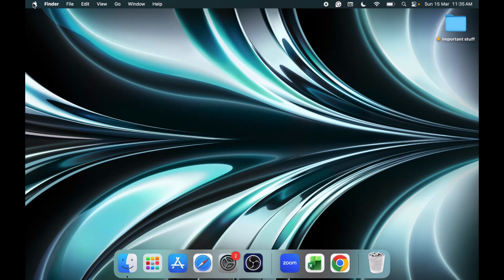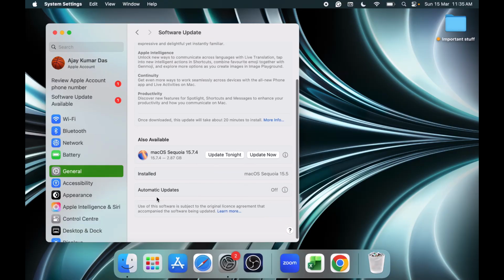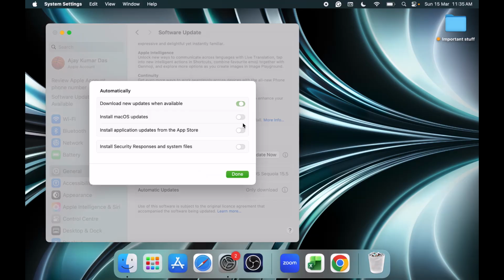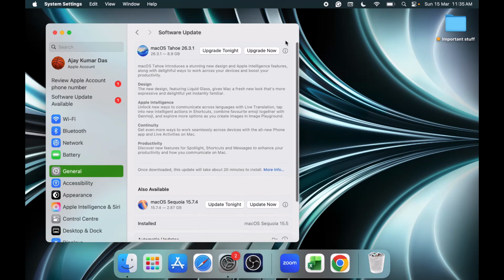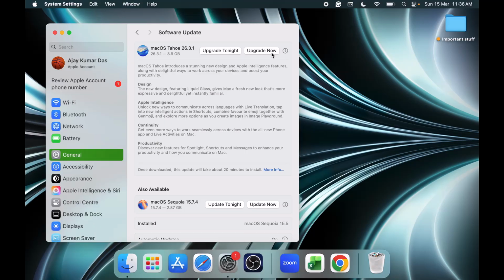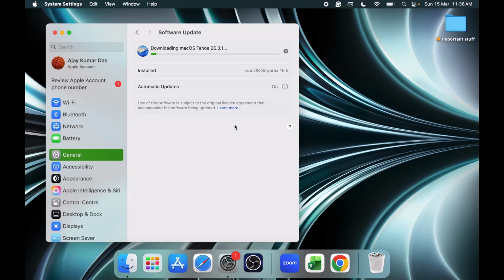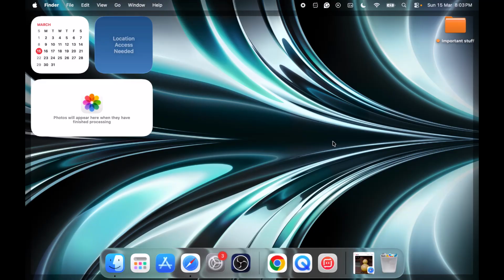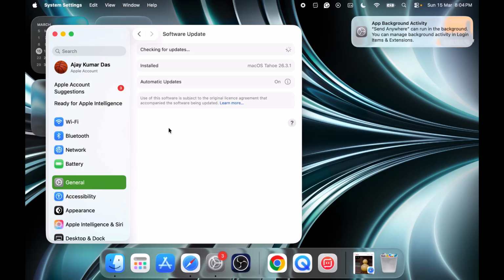How To Update/Install macOS Tahoe On Mac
How To Update Mac To macOS Tahoe